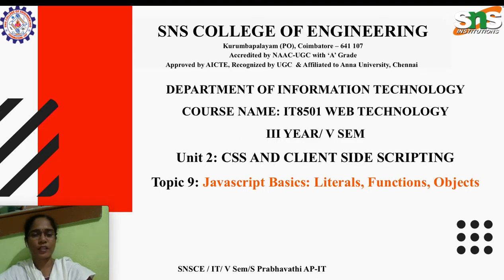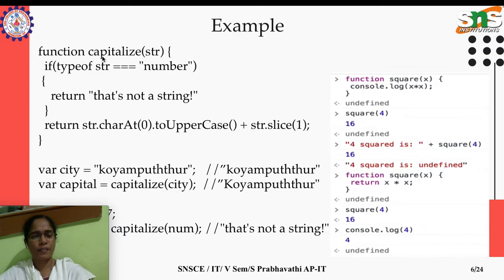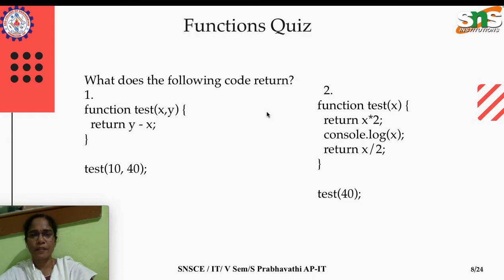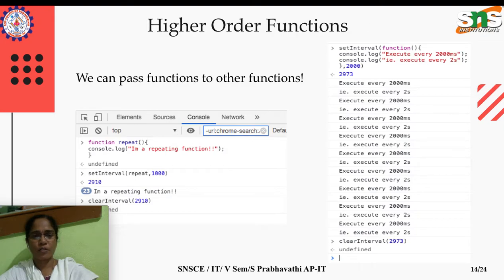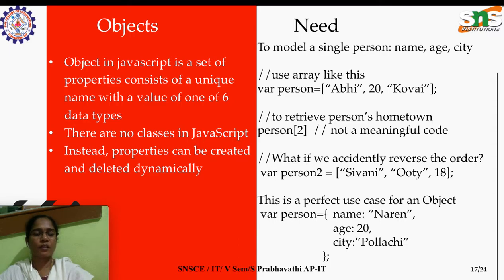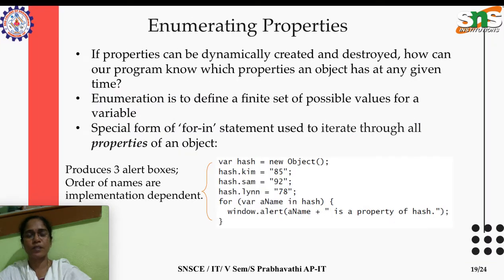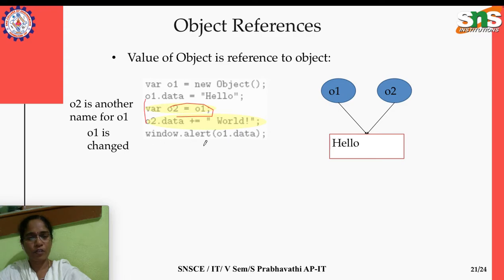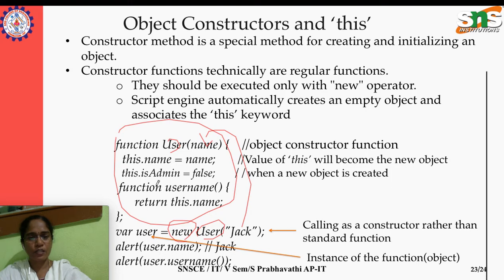2.9 Literals Functions Objects